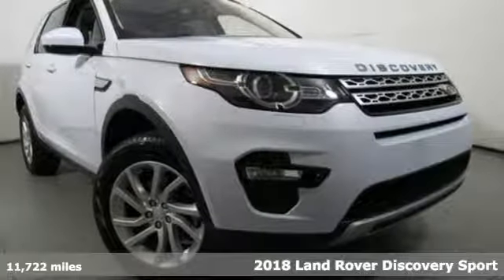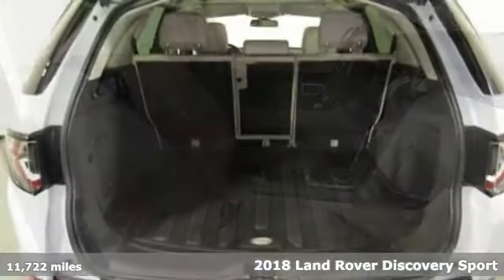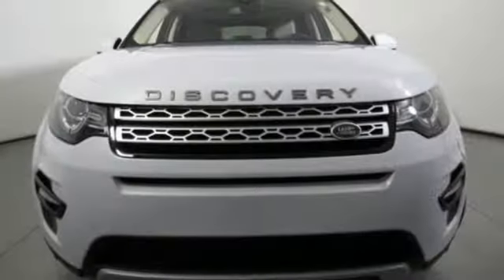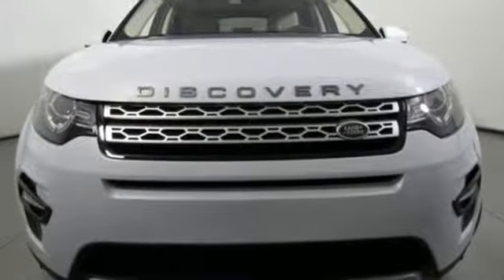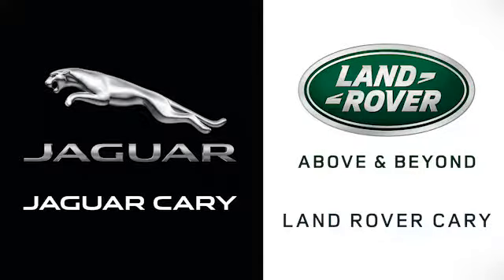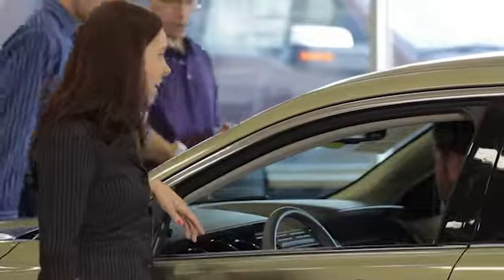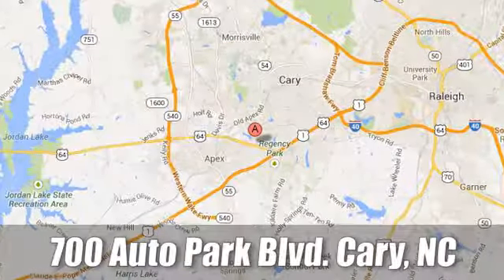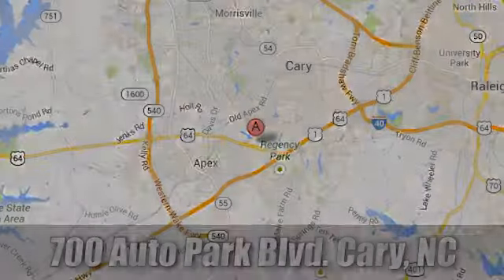Certified 2018 Land Rover Discovery Sport Raleigh NC Cary, NC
Year: 2018
Make: Land Rover
Model: Discovery Sport
Trim: HSE 4WD
Engine: 2.0L 4 Cylinder Engine
Transmission: AUTOMATIC
Color: Yulong White Metallic
Interior: Almond/Ebony
Mileage: 11722
Stock #: R809464M
VIN: SALCR2RX0JH739525
CARFAX 1-Owner, Land Rover Certified, Extra Clean, LOW MILES - 11,722! REDUCED FROM $48,825!, $5,500 below NADA Retail!, EPA 25 MPG Hwy/21 MPG City! Nav System, Moonroof, Heated Leather Seats, Back-Up Camera, Power Liftgate SEE MORE! KEY FEATURES INCLUDE: Remainder of Land Rover Certified warranty included, Leather Seats, Sunroof, Panoramic Roof, 4x4, Power Liftgate, Back-Up Camera, Turbocharged, iPod/MP3 Input, Onboard Communications System, Aluminum Wheels, Remote Engine Start, Dual Zone A/C, Hands-Free Liftgate, Heated/Cooled Leather Seats.Rear Spoiler, MP3 Player, Keyless Entry, Privacy Glass, Remote Trunk Release. OPTION PACKAGES: CLIMATE COMFORT PACKAGE: Heated Steering Wheel, Heated/Cooled Front & Heated Rear Seats, Heated Windshield, DRIVER ASSIST PLUS PACKAGE (INCONTROL TOUCH): Traffic Sign Recognition, Navigation System (Touch), Automatic Emergency Braking (AEB), Lane Keep Assist w/Driver Condition Monitor, SIRIUSXM SATELLITE & HD RADIO, YULONG WHITE METALLIC, PANORAMIC ROOF BLACK ROOF RAILS, INCONTROL APPS. Serviced here, Originally bought here, This vehicle qualifies for Jaguar Land Rover Cary's VIP program. Call for details. CARFAX 1-Owner 5-year/100,000 Mile Limited Warranty WHO WE ARE: At Jaguar Land Rover Cary, you can count on receiving the same impeccable service that hundreds of families have experienced at our dealership. Since 1969, the Leith automotive family has been committed to honesty and integrity in everything we do. At Jaguar Land Rover Cary, you'll find courteous, professional staff who are helpful and truly attentive to your needs. We're committed to always offer you the best possible selection and prices and service that's second-to-none. Pricing analysis performed on 1/28/2019. Horsepower calculations based on trim engine configuration. Fuel economy calculations based on original manufacturer data for trim engine configuration. Please confirm the accuracy of the included equipment by calling us prior to purchase.

Address:
700 Auto Park Blvd.